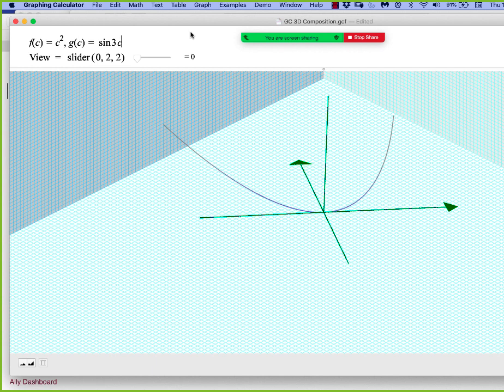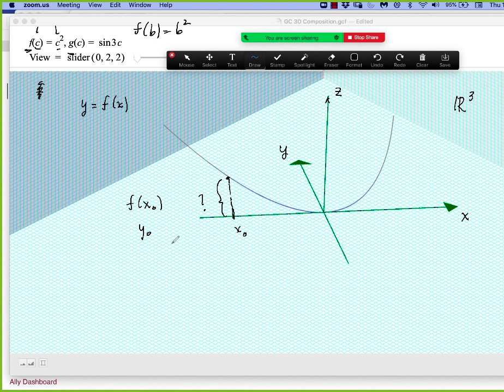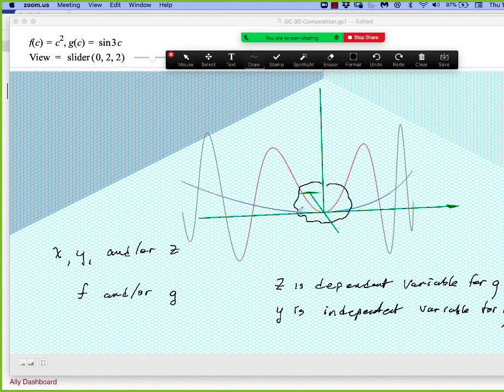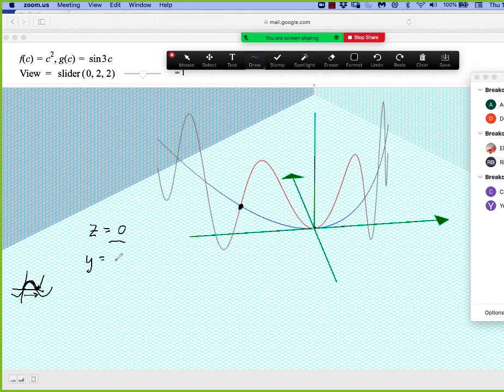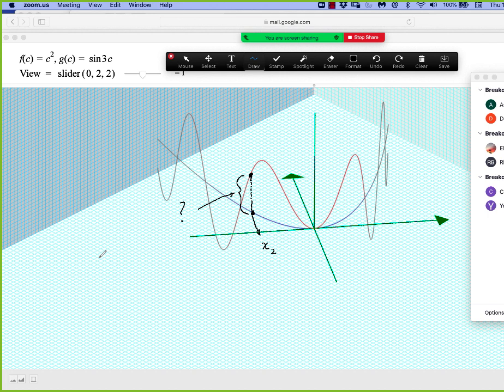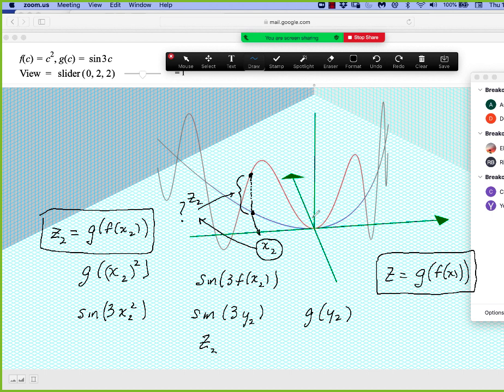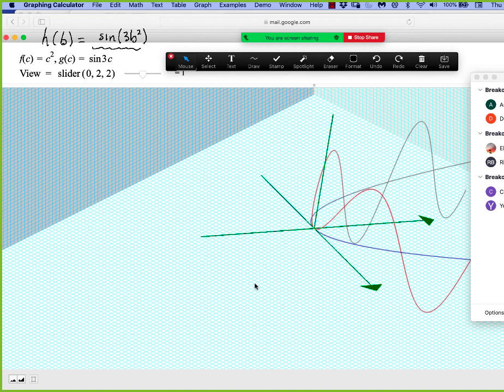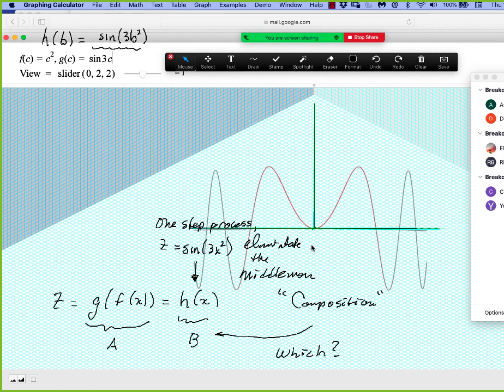MTE 250 Th Oct 22: 3D Composition